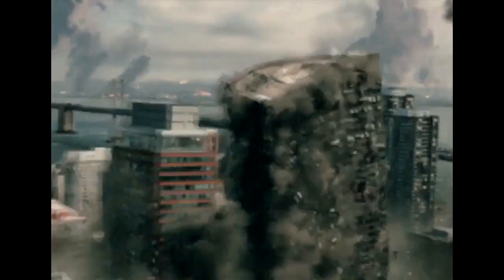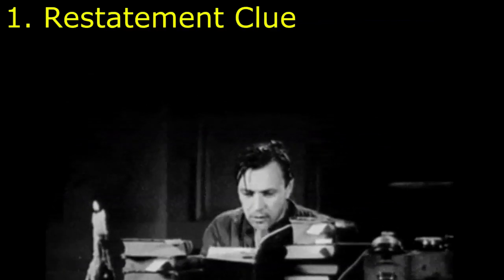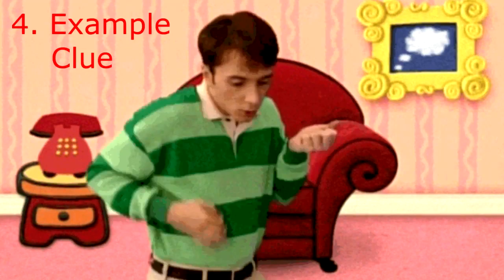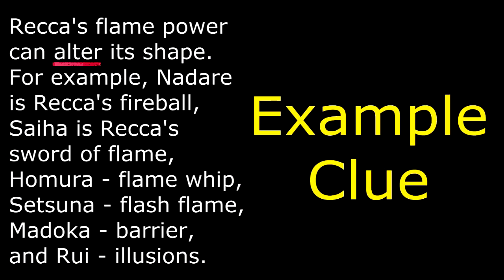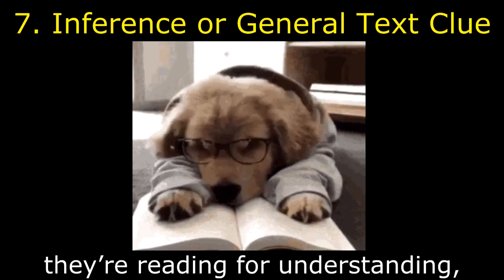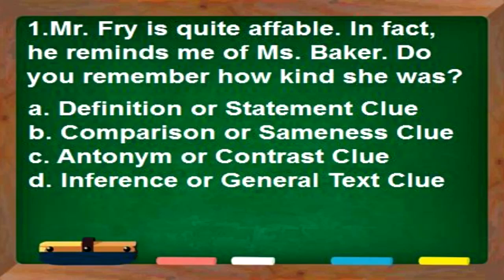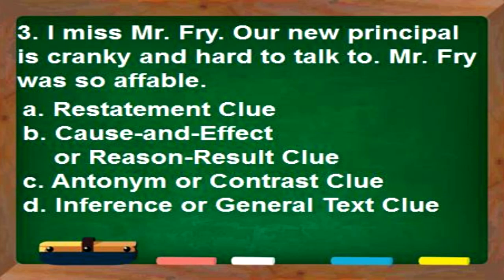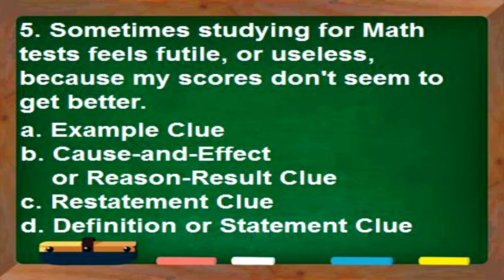Lesson # 22 Types of Context Clues || MELC # 2 || English Tutorials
This lesson is aligned to the K-12 Curriculum being practiced in the Philippines which was implemented by its Department of Education.

Moving pictures included in this video were used for the sole purpose of making the learning process more effective for the learners who will watch the video. I do not own them. Thank you for supporting this video for the benefit of the learners who cannot go to school.